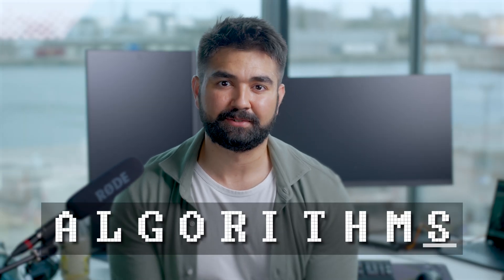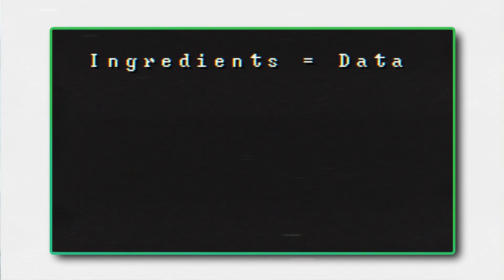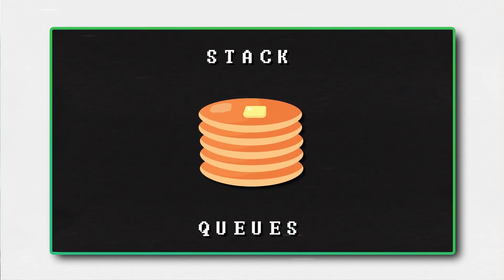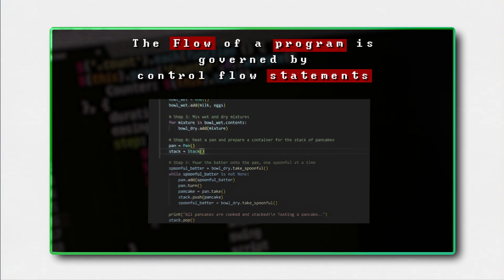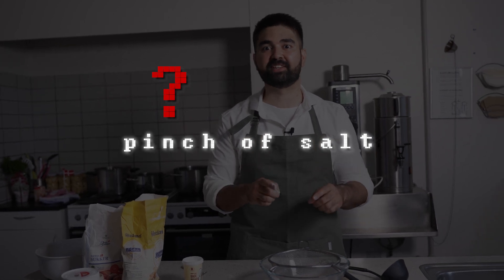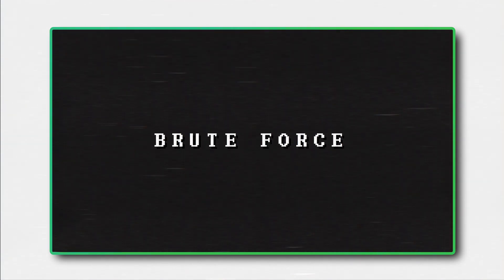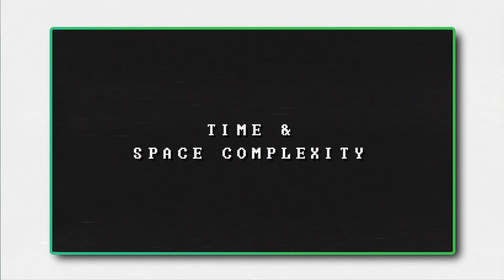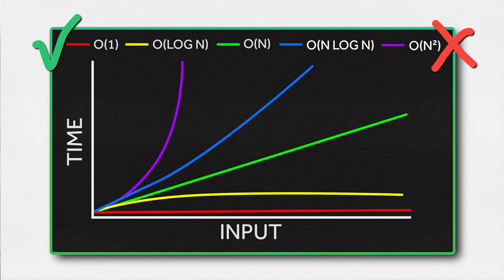Mastering Algorithms for Success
Algorithms and data-structures explained in a way you'll understand!
I'll show you how pancake recipes relate to algorithms and what data-structures are and why they are fundamental to understand coding.

03:36 Arrays
04:05 Stacks
04:37 Queues
05:20 The anatomy of algorithms
05:57 Control flow statements
06:21 if-else statements
07:00 foreach loops
07:18 while loops
07:55 The unambiguity of algorithms
08:26 See if you can notice the hidden algorithm
09:25 The algorithm revealed
10:09 Brute Force algorithms
10:29 Difference between brute-force and more optimzied algos
11:20 The secret algorithm explained
12:20 Time and space complexity
14:40 The algorithm that beat the best humans at chess